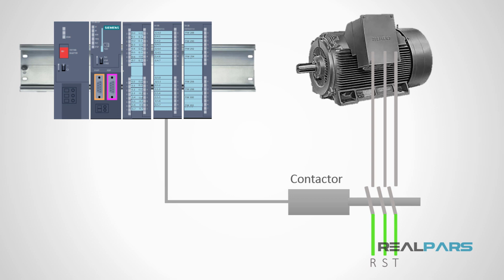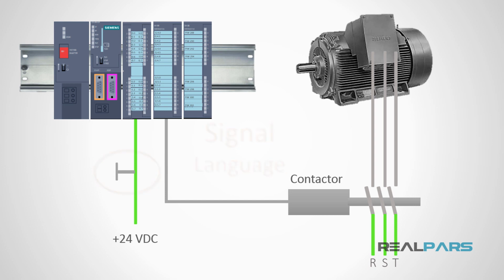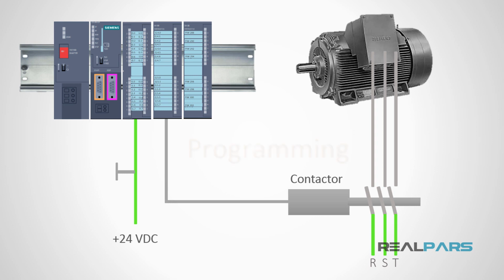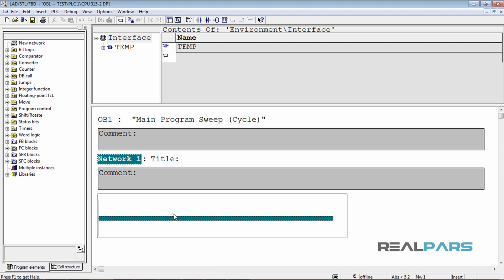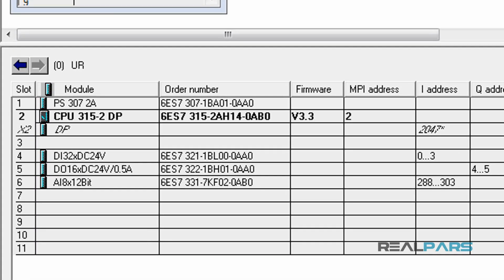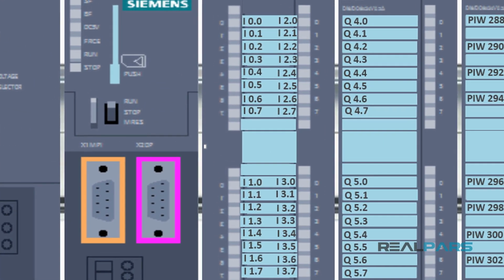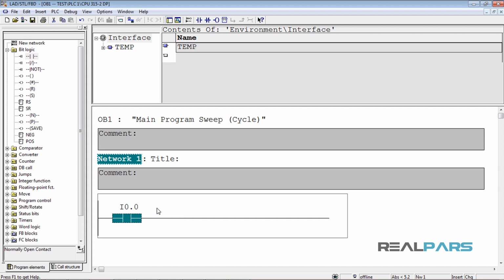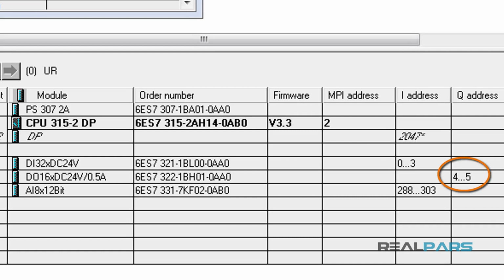37 Запуск 3-фазной программы ПЛК двигателя Часть 1